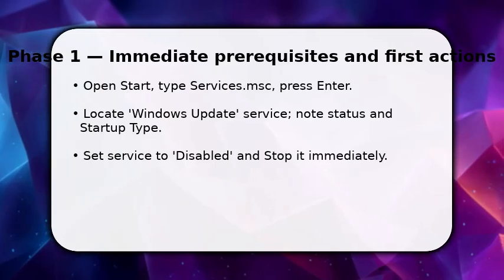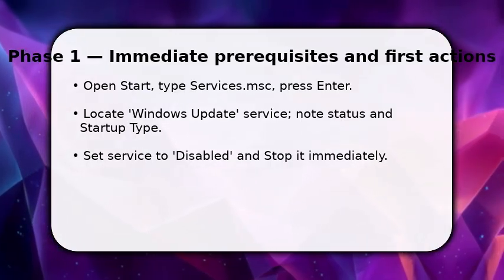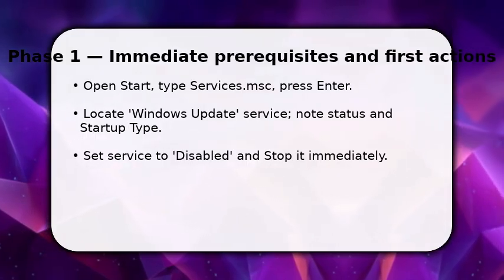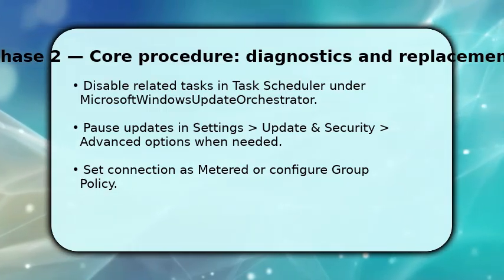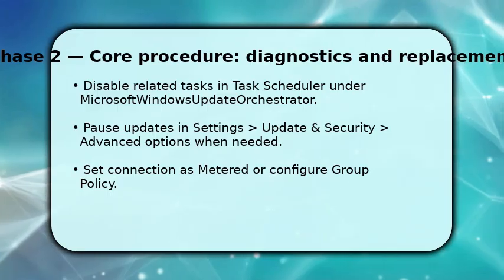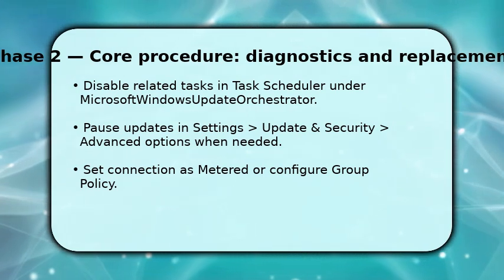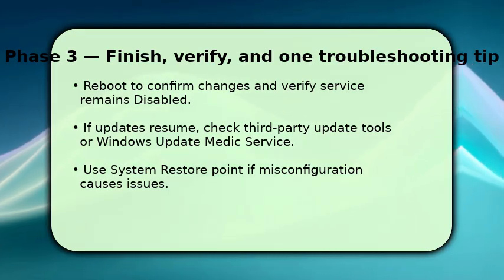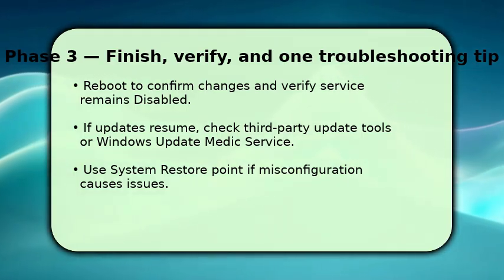How to Stop Windows Automatic Update - Step by Step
How to Stop Windows Automatic Update - Step by Step | 🔒 Surfshark VPN Deal — Stay private and secure. $1.99/mo + 3 Months Free ▸

Learn how to pause and manage Windows automatic updates effectively. This video guides you through the necessary steps, including accessing system settings and configuring update preferences for optimal performance without compromising security.

stop windows auto-update, pause windows updates, configure windows update options, manage automatic Windows updates, Windows Update Center, system settings to stop updates, how to control Windows Updates